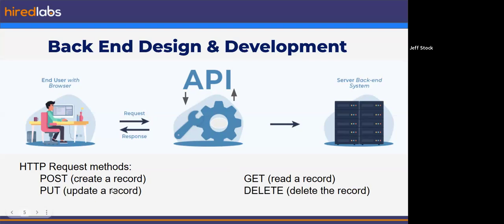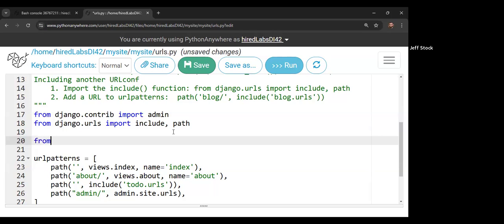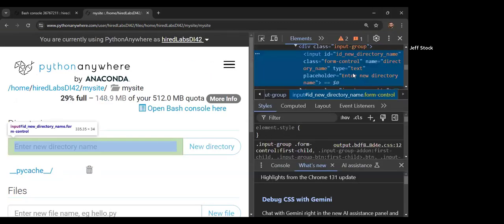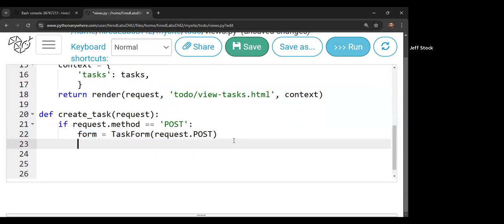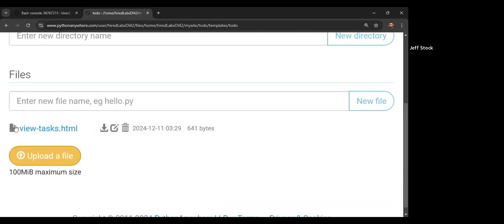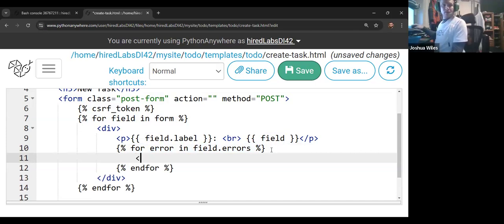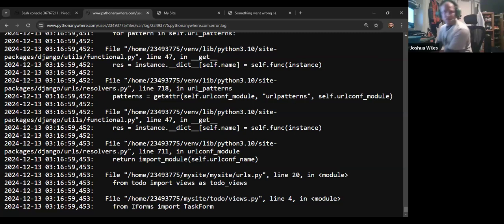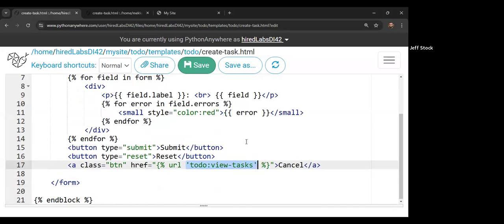24D Day 10 Implementing CRUD Operations